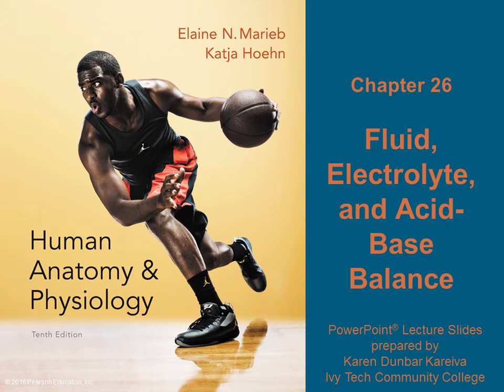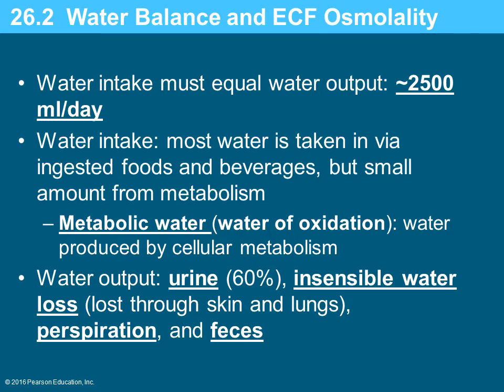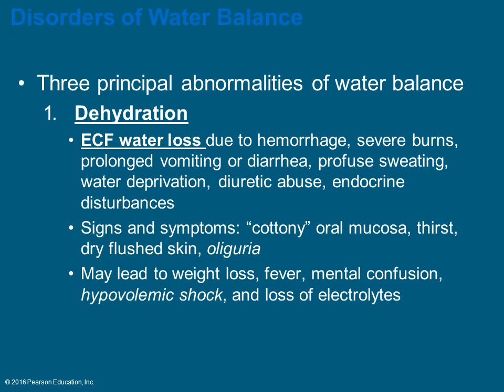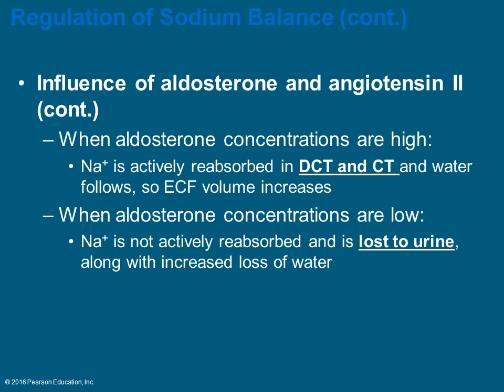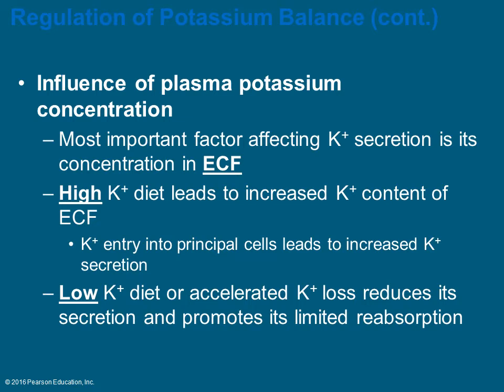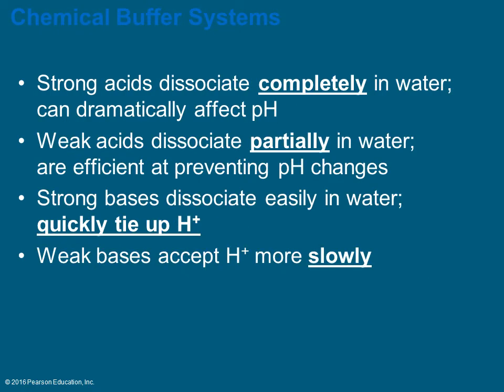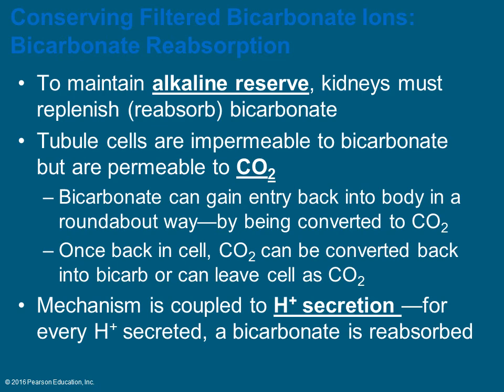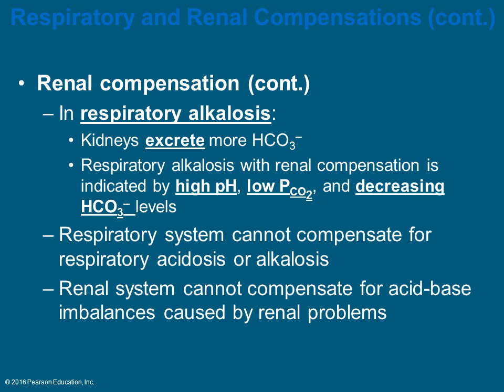2402 Chapter 26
Learn about electrolyte balance.